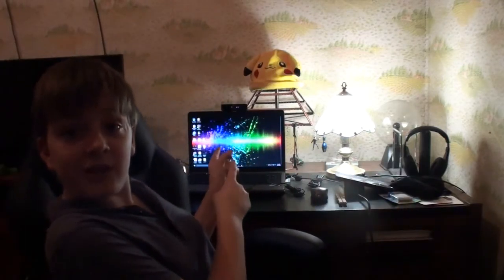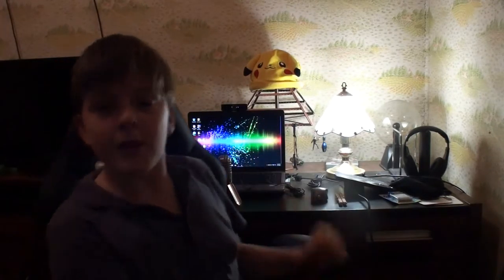Vlog 13: New Camera !!